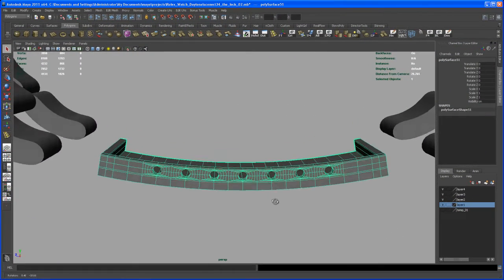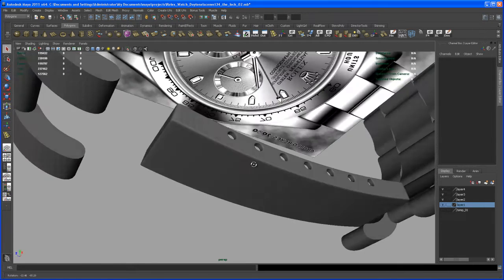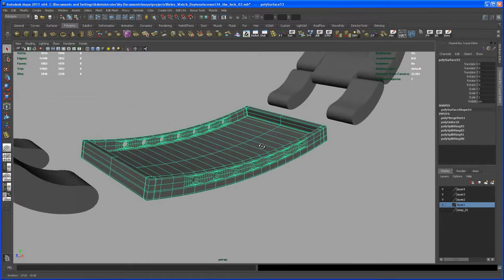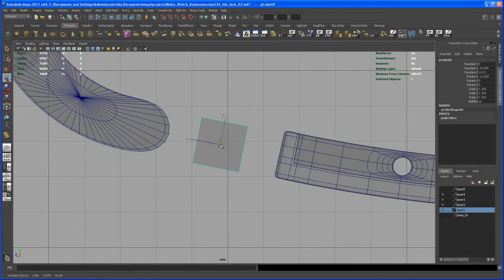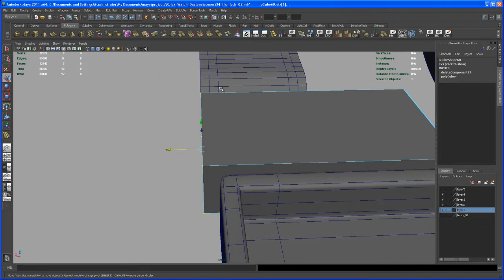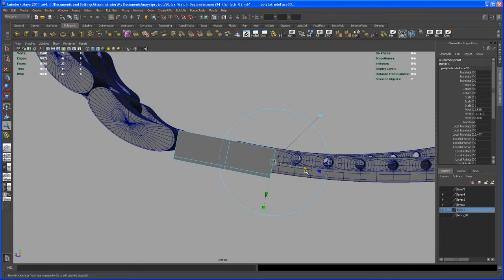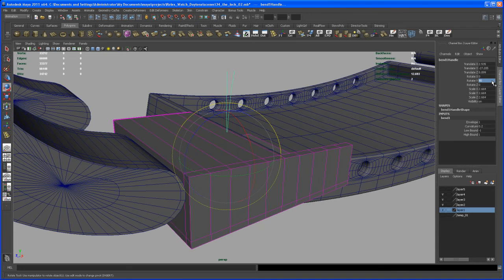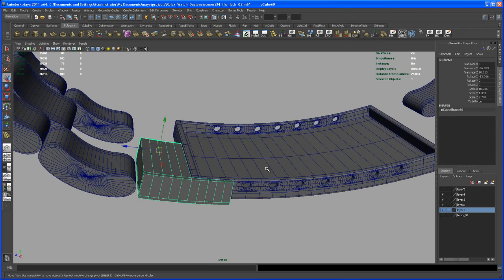Modeling tutorial in Maya - ROLEX DAYTONA watch - Part 35: the lock 03